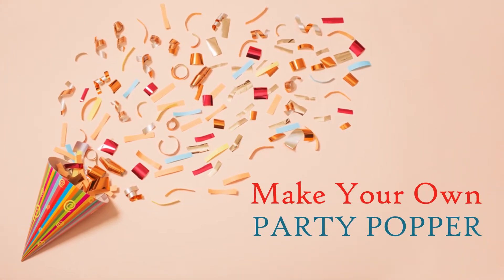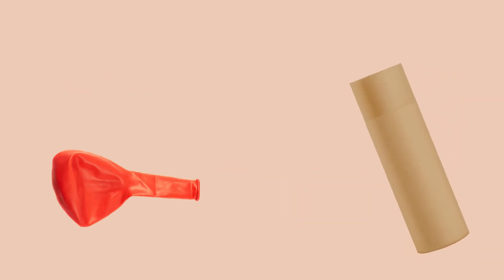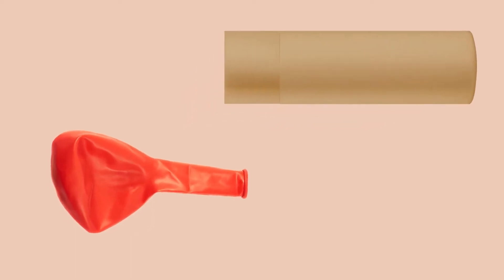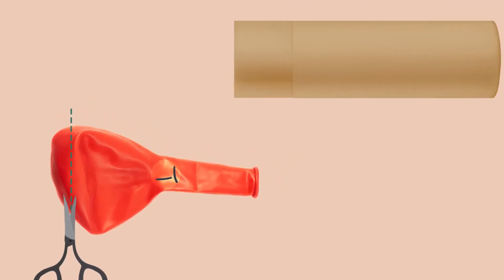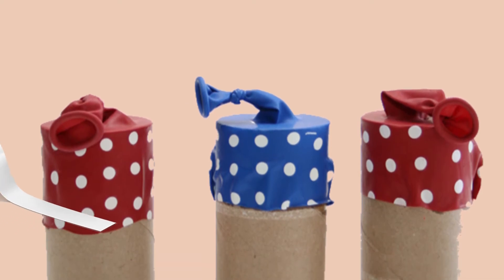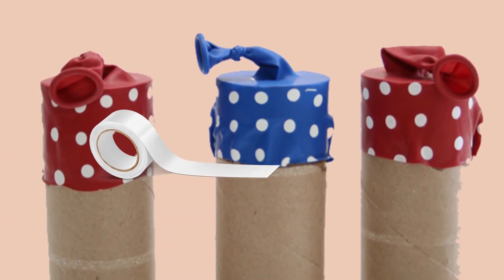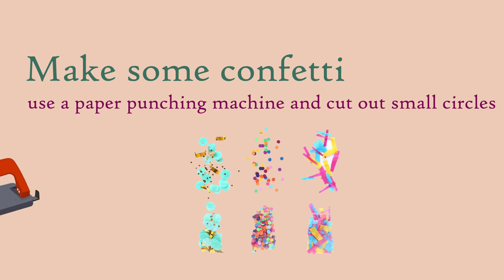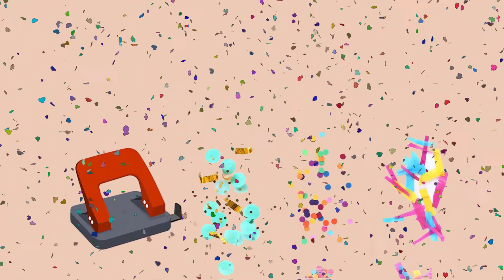DIY- Do it yourself. PARTY POPPER